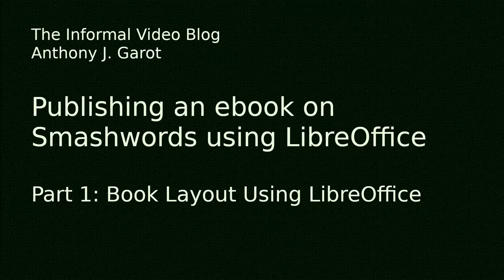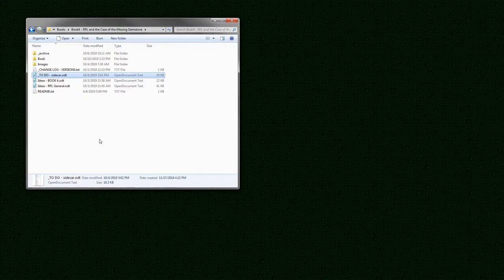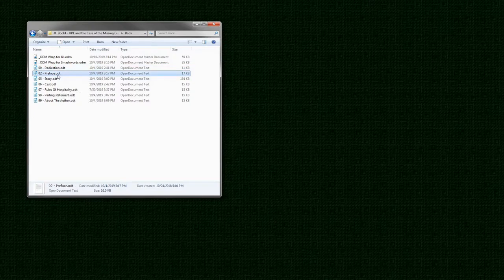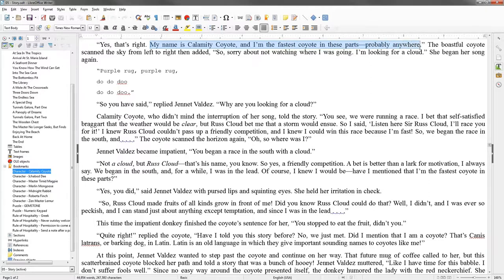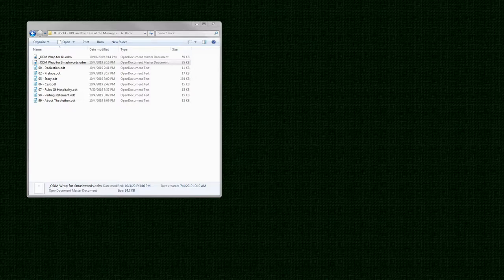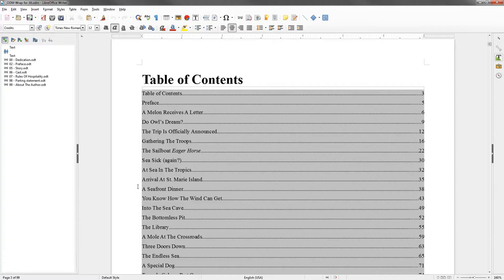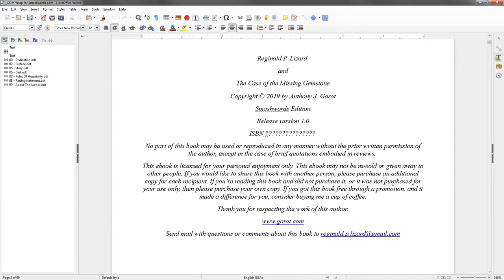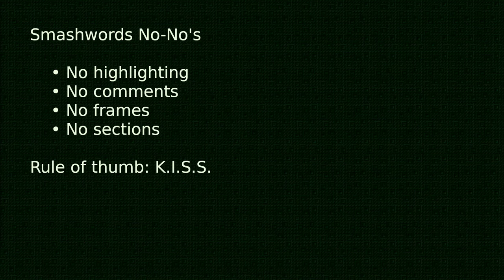Part 1: Publishing an ebook on Smashwords using LibreOffice - Book Layout Using LibreOffice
The Informal Video Blog
Publishing an ebook on Smashwords using LibreOffice
Part 1: Book Layout Using LibreOffice

This video series goes through a specific process that I use to publish ebooks on Smashwords.

The first video discusses the layout of the files on the hard drive as well as how the ODT subdocuments are combined in the ODM Master document.